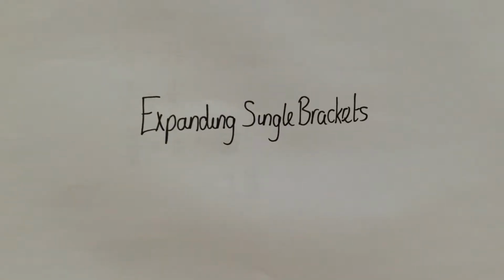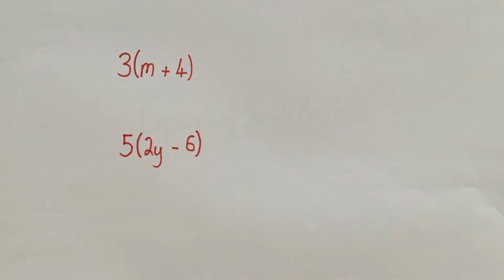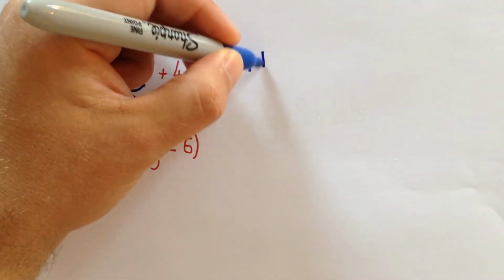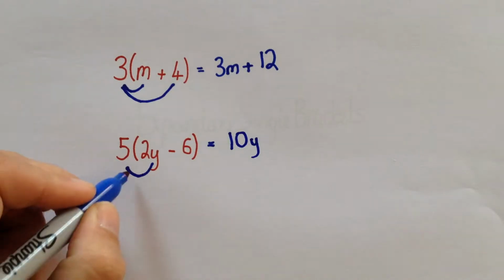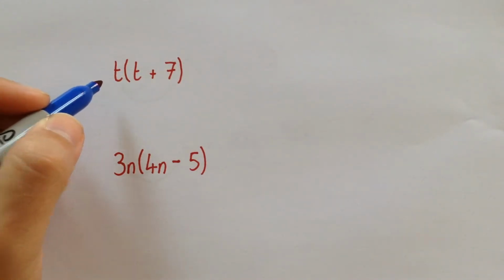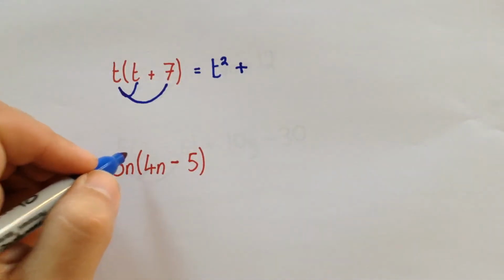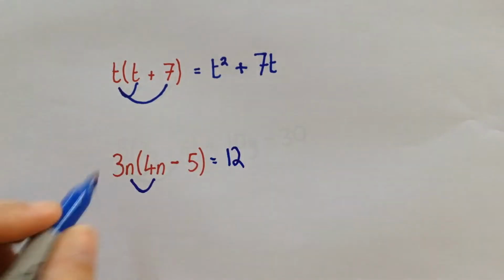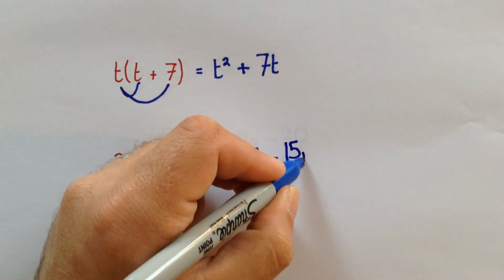Topic Expand single brackets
Topic guide